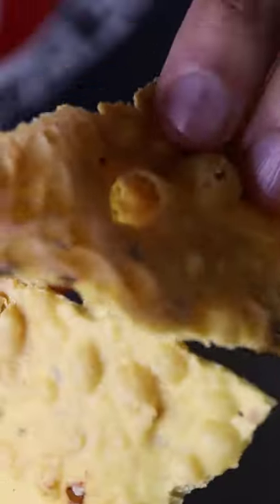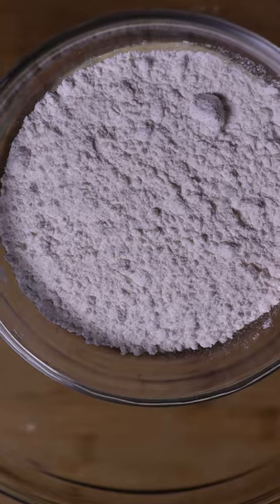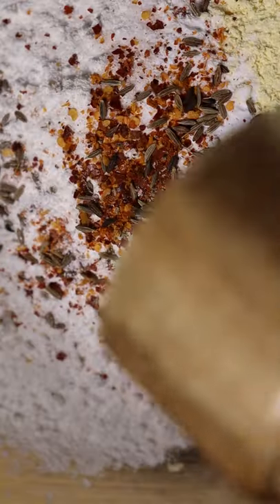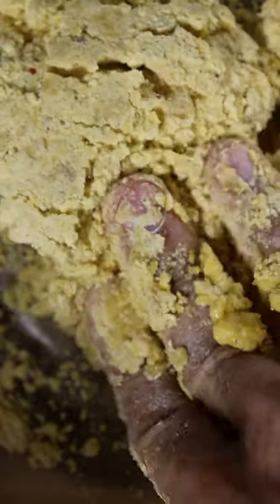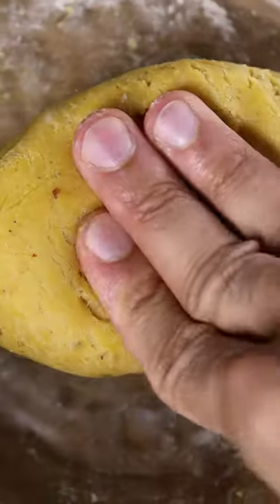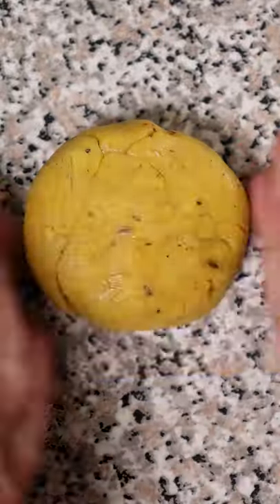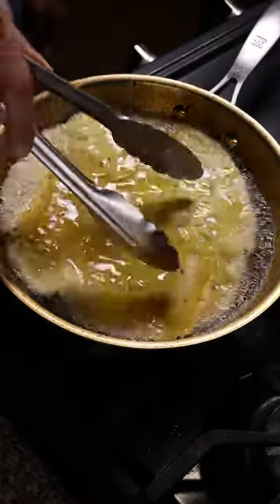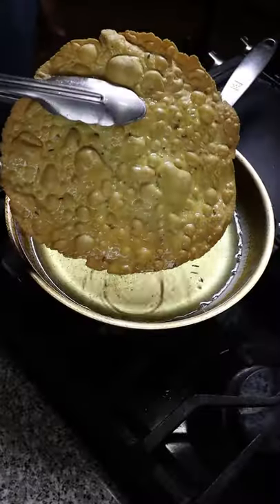How To Make Papar (Papadum) | Recipes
Crave your crunch.

Audio: Riftybeats/Nujabes/Musicality/Cadred/Shinobo